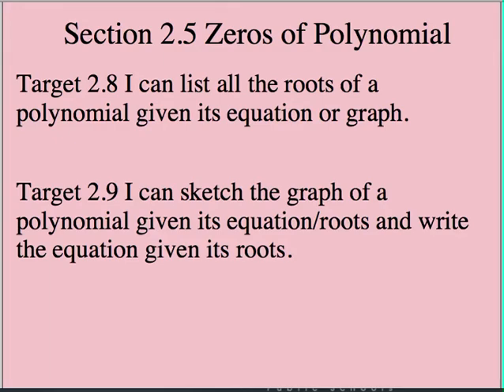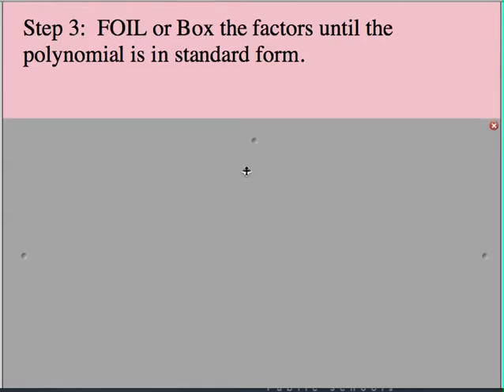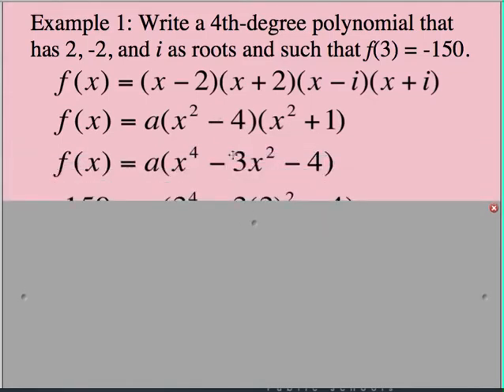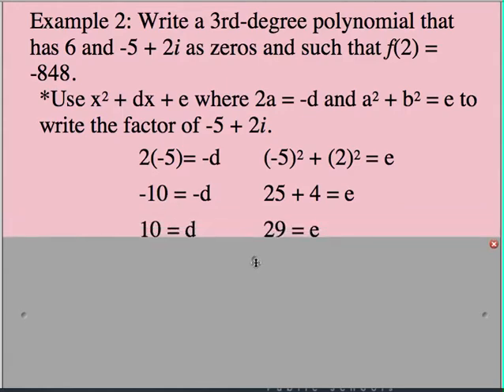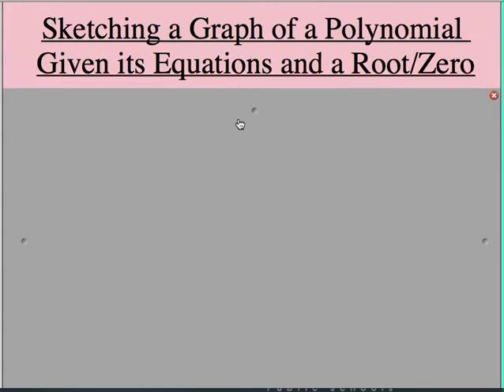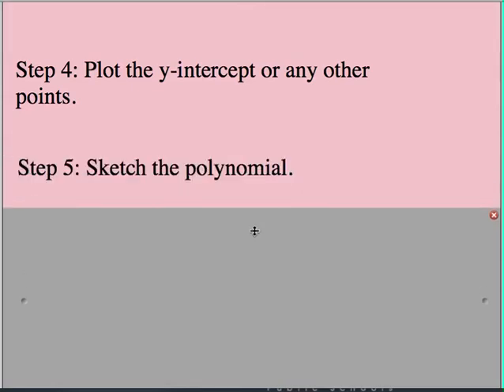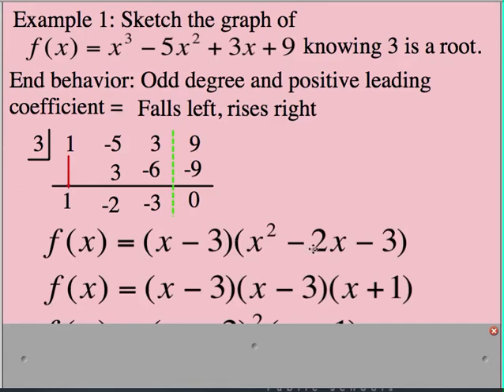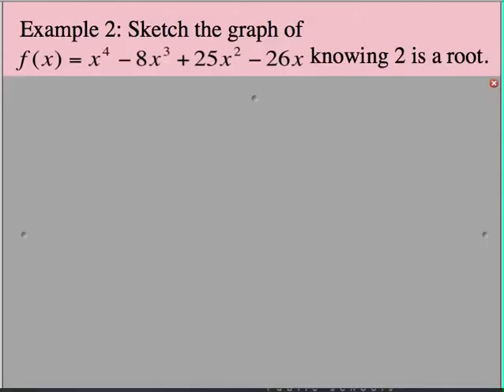Section2.5MorePolynomials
Covers Targets 2.8 & 2.9